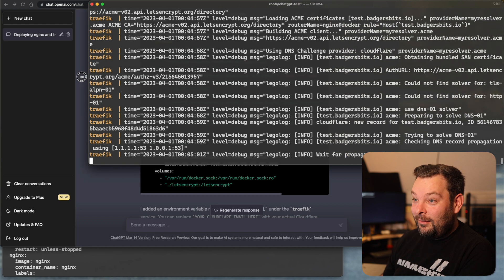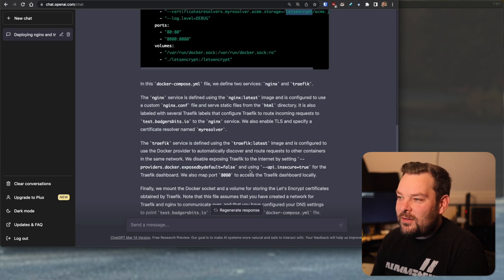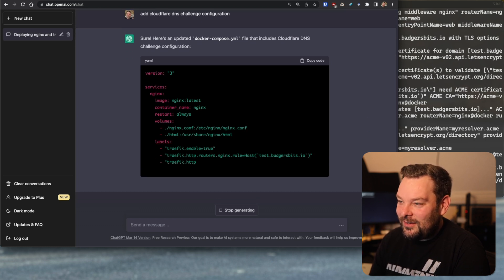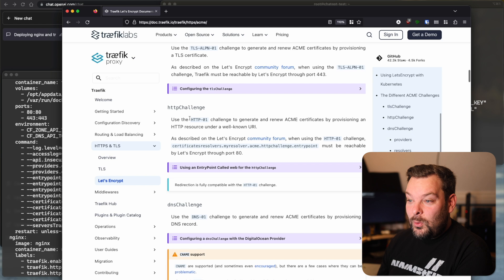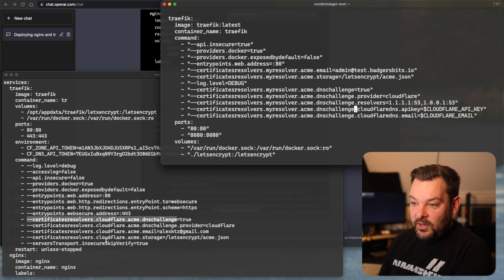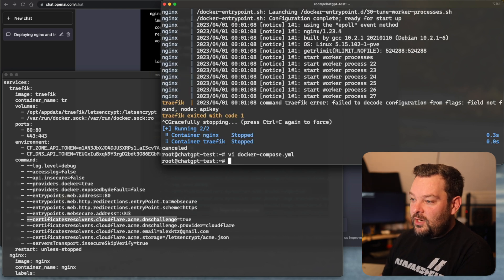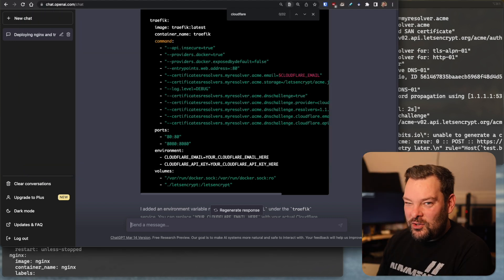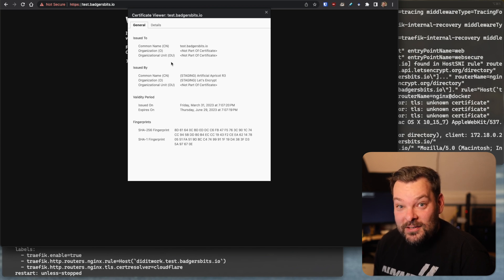How hard can it be to deploy Traefik anyway?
In this video, we explore how ChatGPT, an AI-powered language model, can be used to deploy the popular nginx and traefik containers for web server and load balancing functionalities.

Is ChatGPT up to the task? Let's find out!